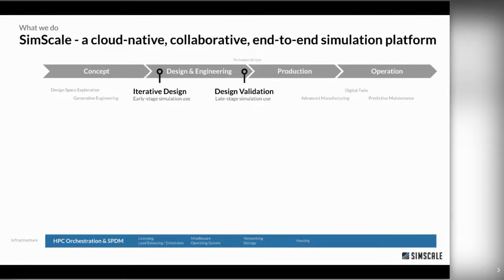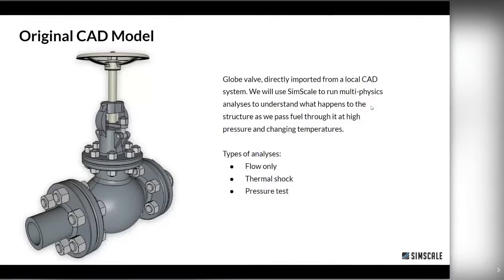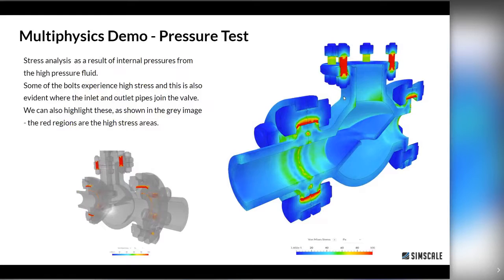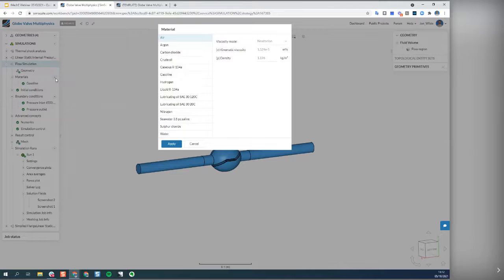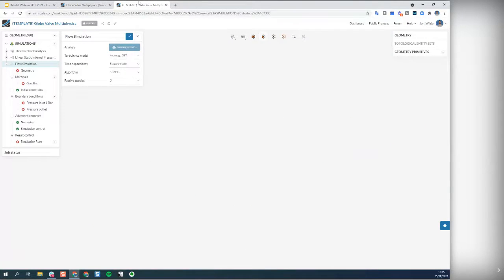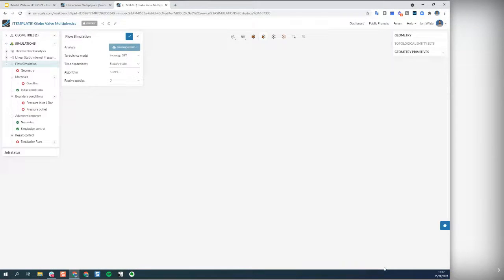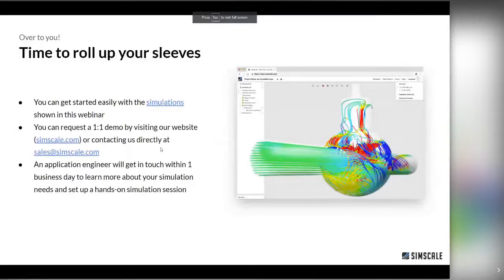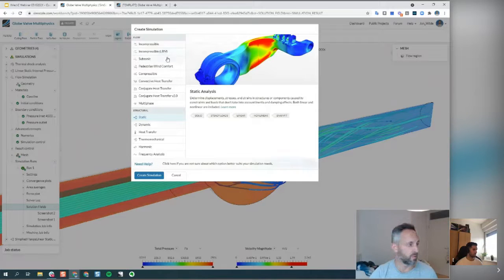Getting Started with Mechanical Engineering Simulation in the Cloud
Engineering products need to be fit for purpose, cost-competitive, and reliable under design and operating conditions. Not an easy task when relying on the current legacy CAE tools that don’t leverage the latest technology. This is why engineering simulation in the cloud is becoming the industry standard for faster, cost-effective, and accurate design thanks to its ability to scale computational resources as needed and collaborating between teams in real-time.

This live webinar will show you how to get started with SimScale to explore and optimize CFD, thermal, and mechanical designs using a multiphysics application. You will learn how to set up and run a complete simulation step by step, including how to:

• Import a CAD model and prepare a simulation

• Quickly mesh your model Set up the boundary conditions and simulate Post-process and visualize your results Use the results to make a design decision.

• Set up the boundary conditions and simulate

• Post-process and visualize your results

• Use the results to make a design decision.

No prior knowledge or software license is required to join this webinar. All participants can simulate in SimScale right away by creating an account on simscale.com.

Jon Wilde
VP of Product
SimScale

Valerio Marra
VP Marketing
SimScale

Dr. Naghman Khan
Technical Marketing Manager
Simscale

Jousef Murad
Product Marketing Engineer
Simscale

Carolina Giavedoni
Content & PR Manager
Simscale

Monique Morgan
Senior Marketing Campaign Manager
Simscale